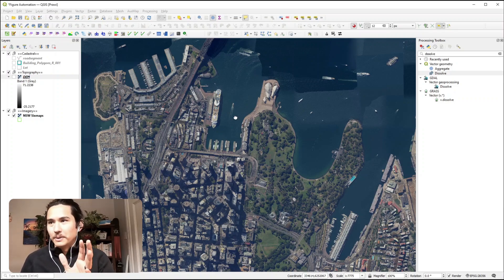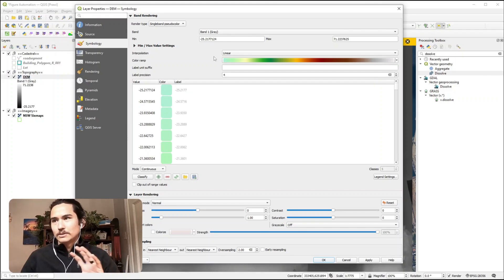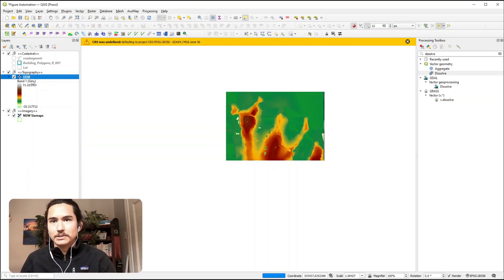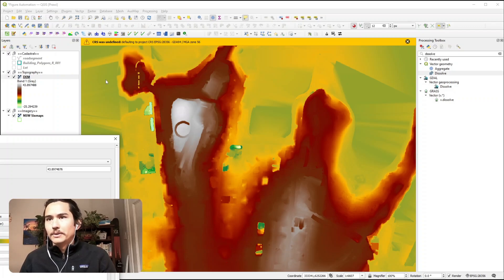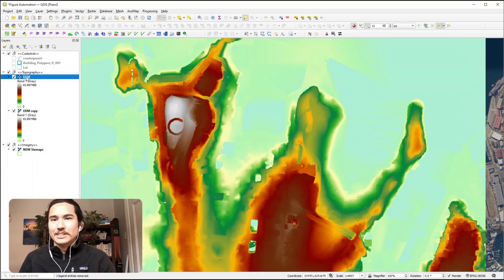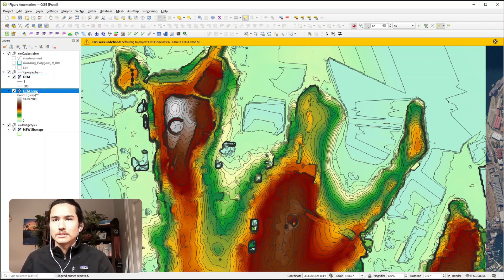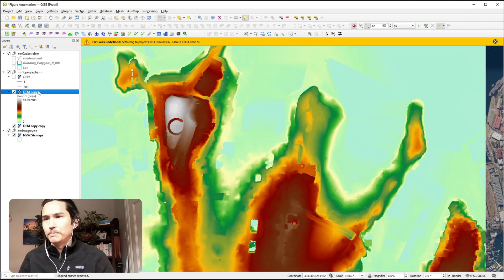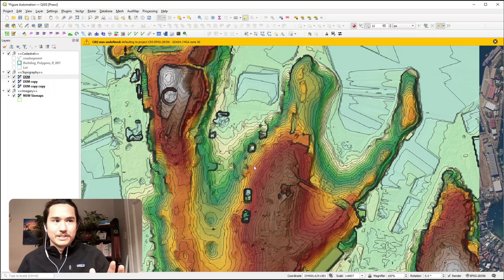QGis - How to make your topographic maps stand out!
In this video I show you how to make your topographic maps stand out by utilising contours, colour palletes and hillshade.